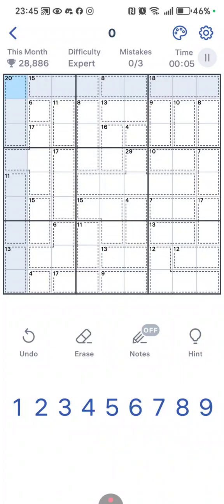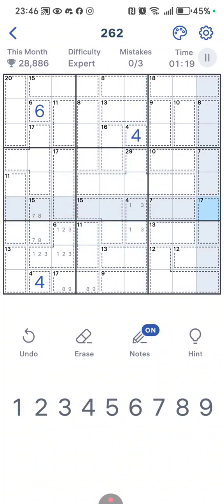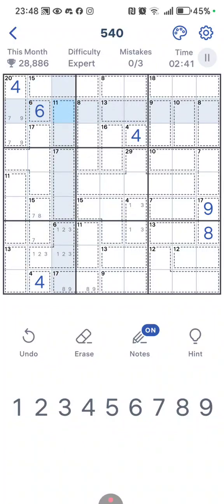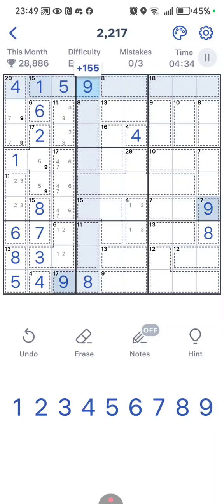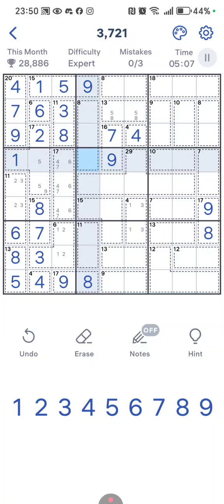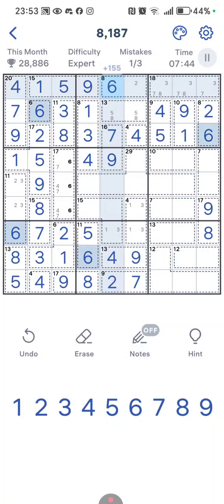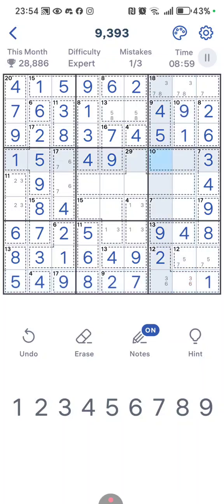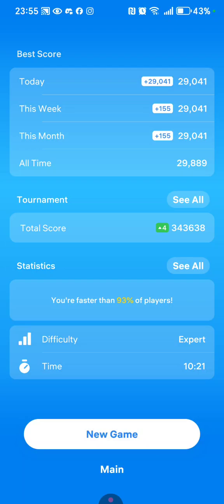Narrated Killer Sudoku Expert Level